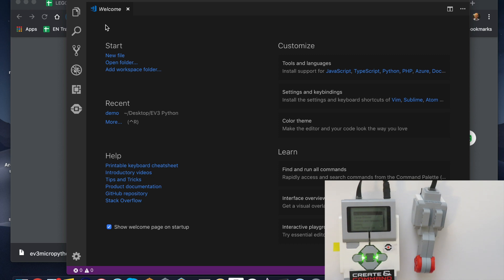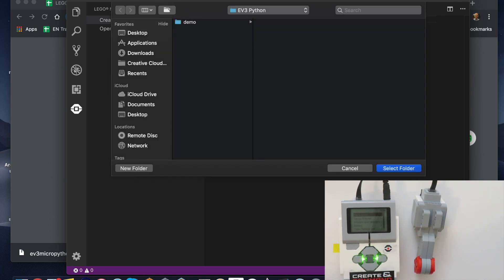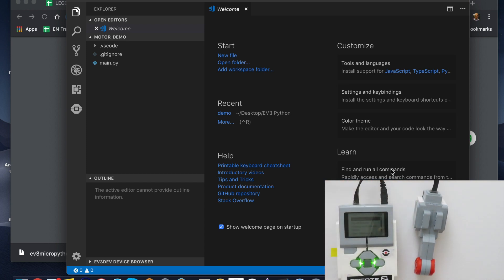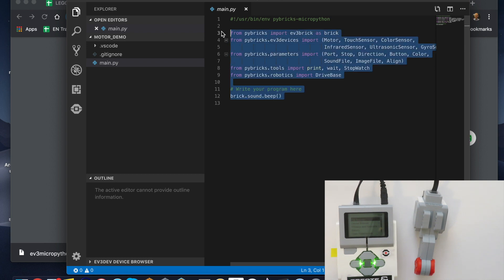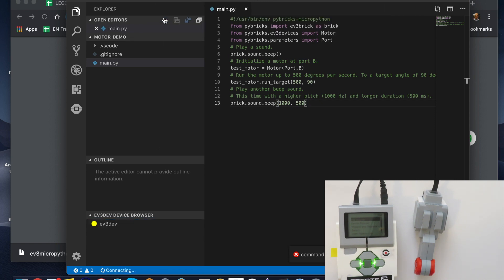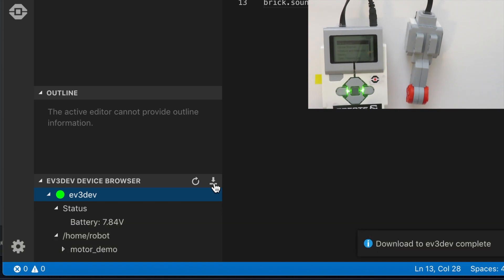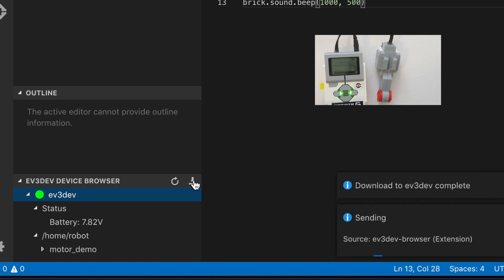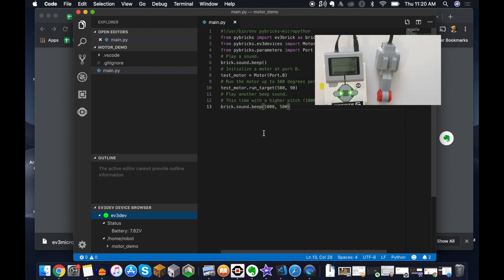LEGO EV3 Mindstorms: First Python Code Example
A video series where I am exploring the pros and cons, strengths and limitations of each of these coding platforms for LEGO EV3.